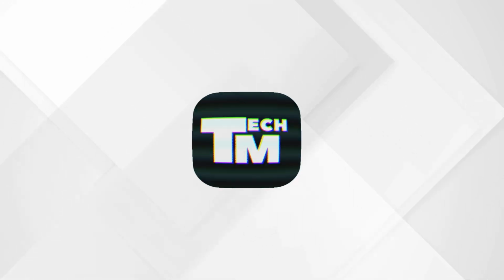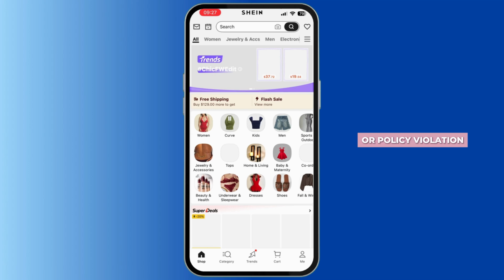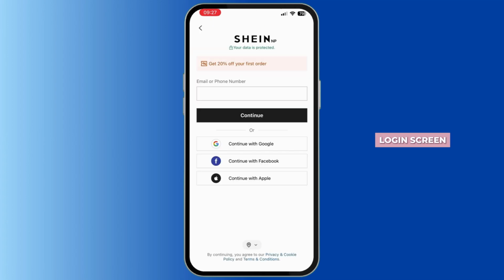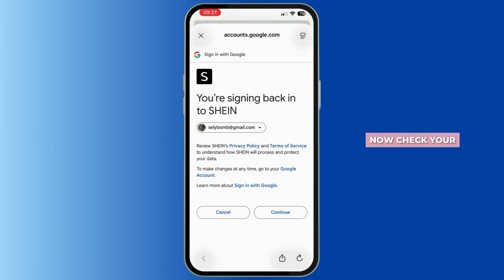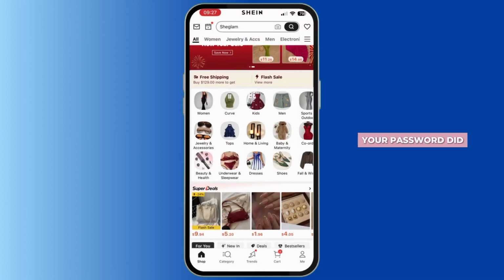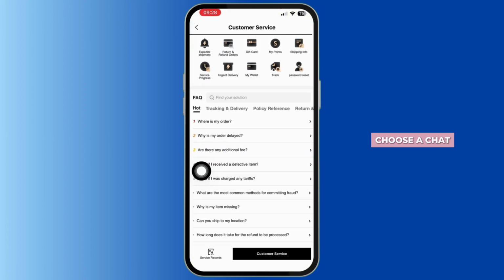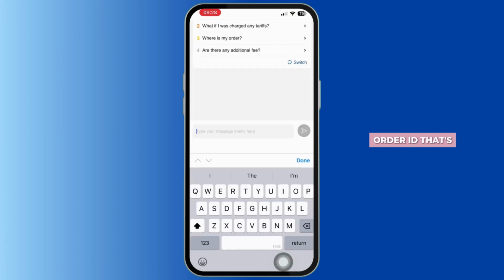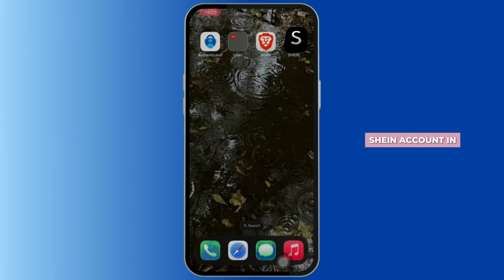How to Fix Frozen SHEIN Account (2026)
If your SHEIN account is frozen or restricted, don’t worry — here’s how you can fix it quickly.

Timestamps:
0:00 – Introduction
0:10 – Fix Frozen SHEIN Account

Step-by-Step Guide:

Open the SHEIN app on your mobile device.
Try logging into your account normally.
If your account is frozen, check for any warning or verification message.
Go to Settings inside the app.
Tap on Account & Security.
Look for any verification options like email or phone confirmation.
Complete the verification process if prompted.
If still frozen, clear app issues:
Go to your phone Settings
Tap Apps  SHEIN
Clear cache or reinstall the app
Update the app from the App Store / Play Store if needed.
Log back in and check if the account is restored.

Note: Accounts may be frozen due to unusual activity, payment issues, or policy violations. If nothing works, contact SHEIN Support from the Help Center.

That’s it! Your SHEIN account should now be working again.